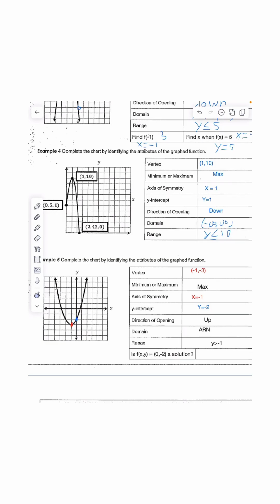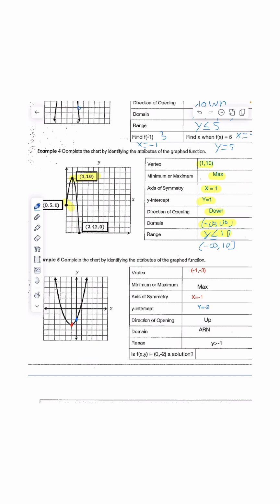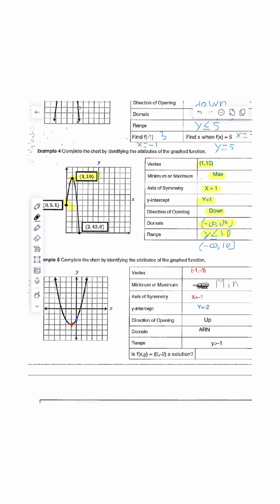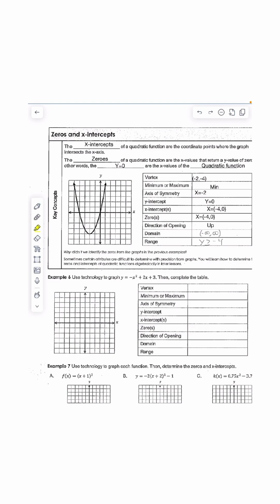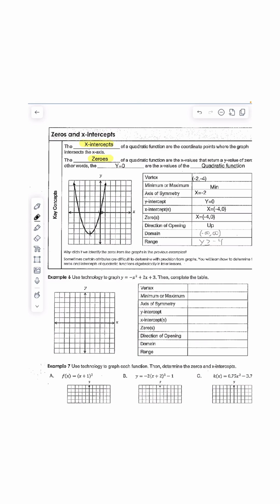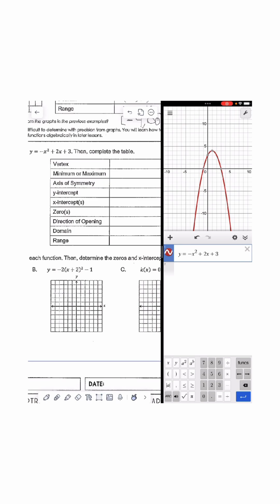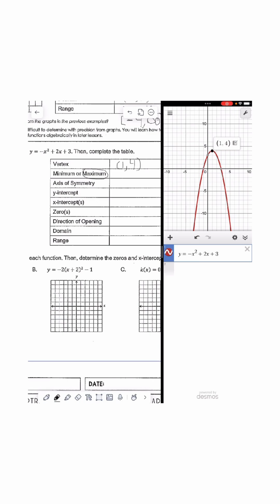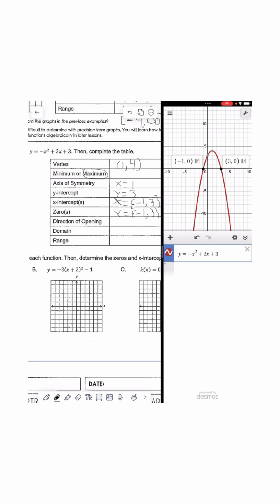April 2nd notes